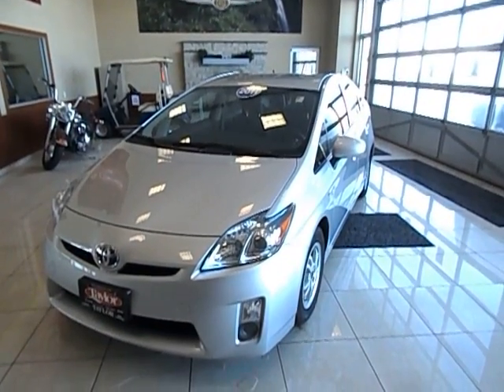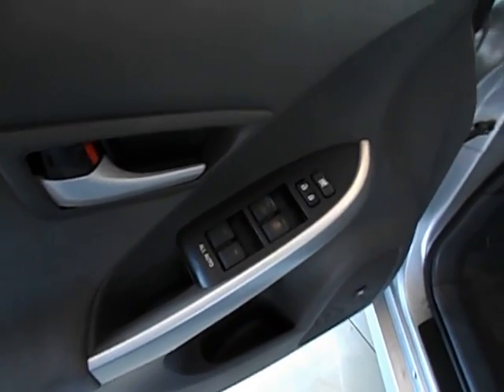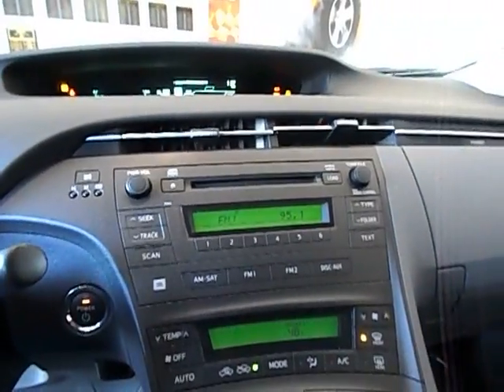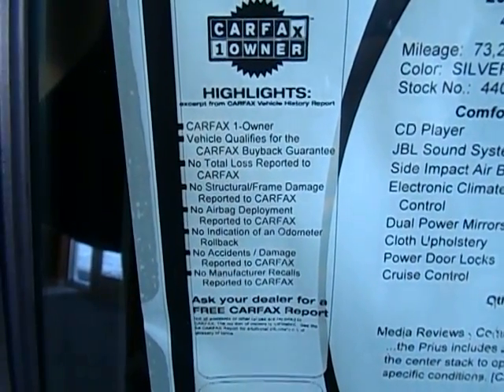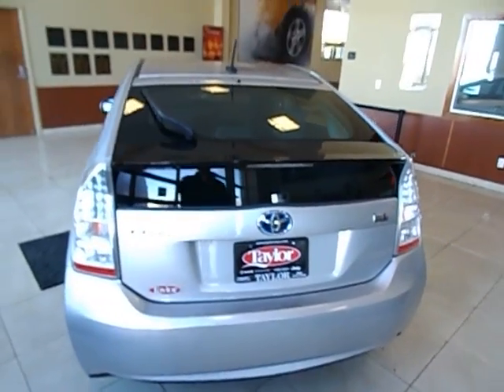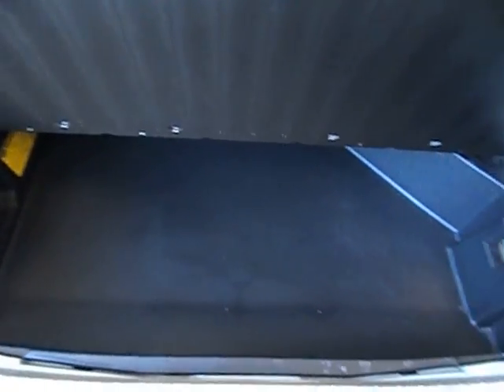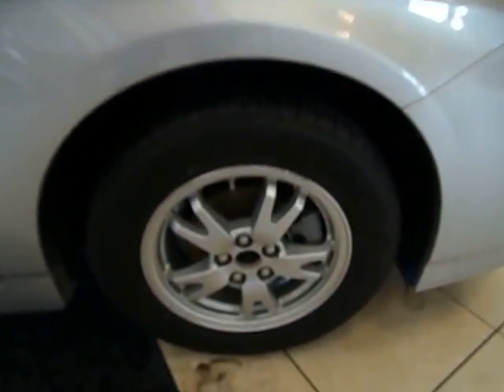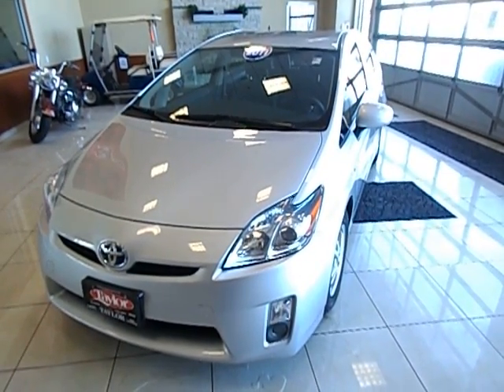2011 Toyota Prius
This 2011 silver Toyota Prius is very clean and in great shape. 73,000 miles.